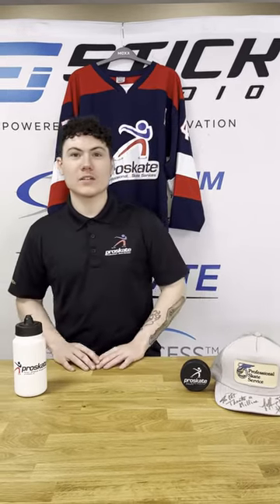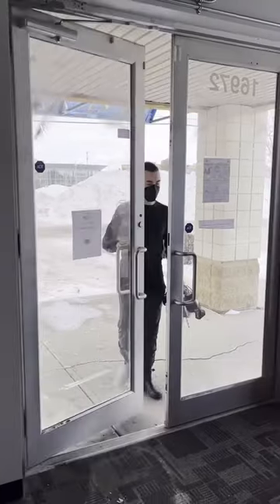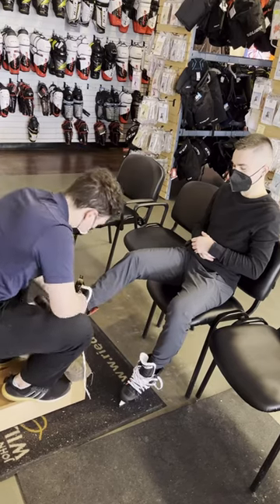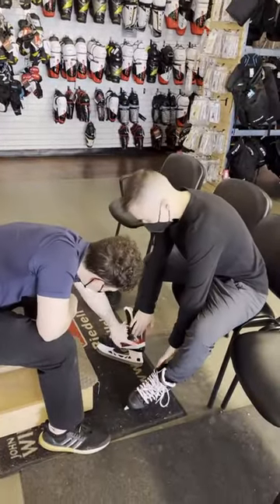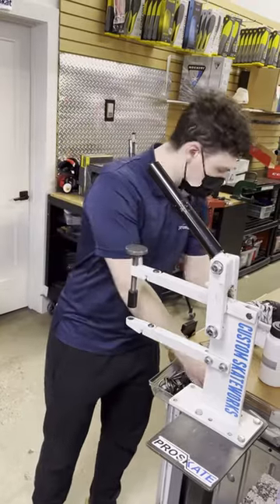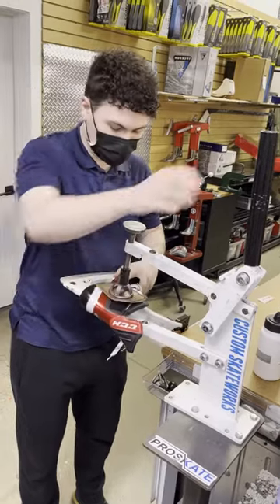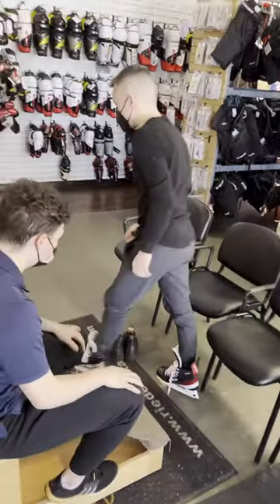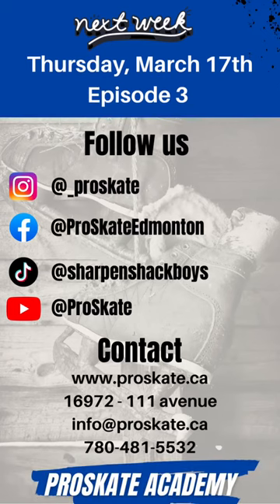Skate Comfort (Punching Out)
Proskate Academy
Season 1 - Episode 2
Comfort (Punching Out)

Welcome to Proskate Academy Episode 2, in this video Coach Mack will be taking us through skate comfort and adjustments!